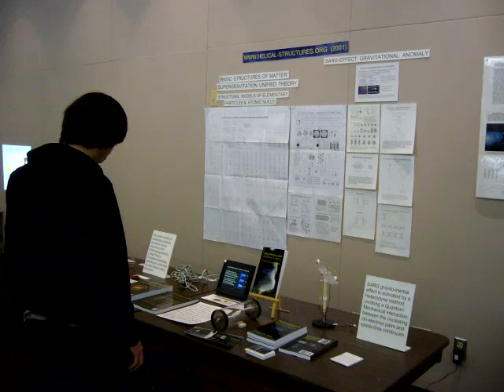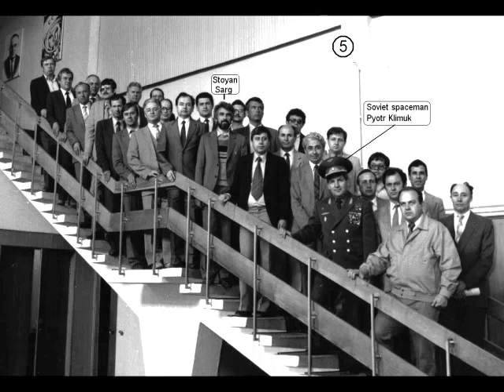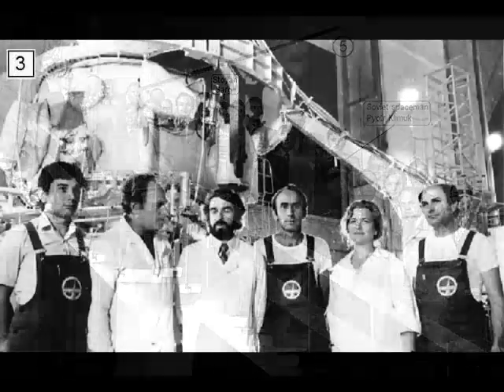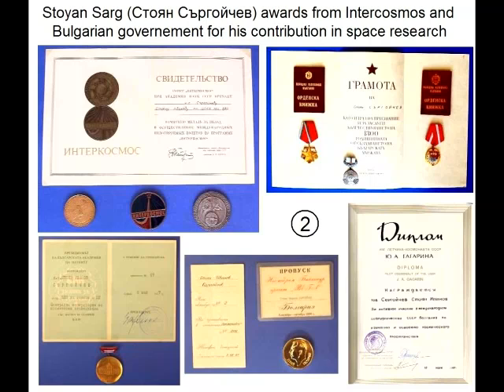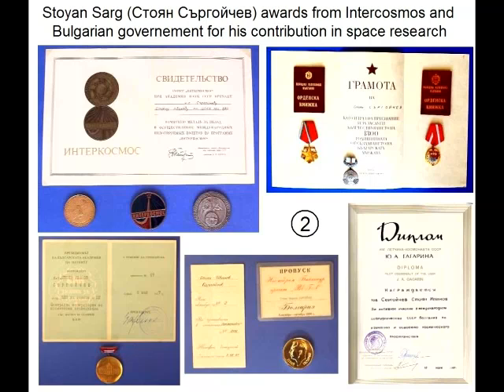Part 5/5 Dr. Stoyan Sarg - UFO Propulsion Technology -Spectrum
Stoyan Sarg joined us last night (actually it was a pre-recorded show but let's not be picky) and spoke about his work over the years in Physics. He shared his views on gravity as it applies to UFO propulsion systems and why UFOs seem to shimmer and change color while in earth's atmosphere. We also spoke about why the scientific community regards the topic of UFOs and how original skeptical views are changing.

We had a very interesting discussion about Space and the Universe and the possibility that theoretical hypothesis's like expanding universe and the big bang are not conclusions. We also covered the older theory of Aether and what Stoyan's experiments have attempted to show.